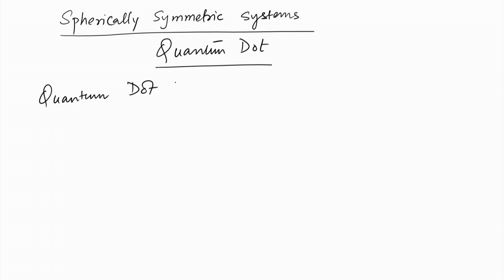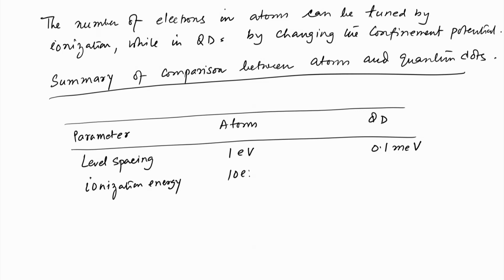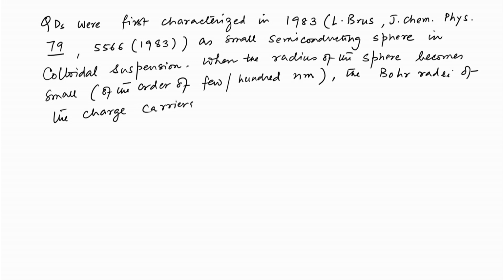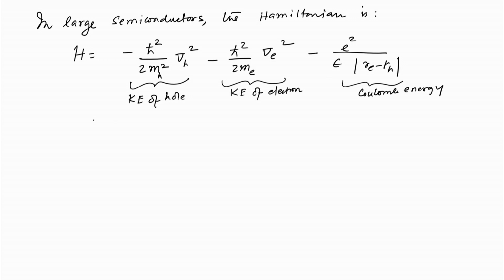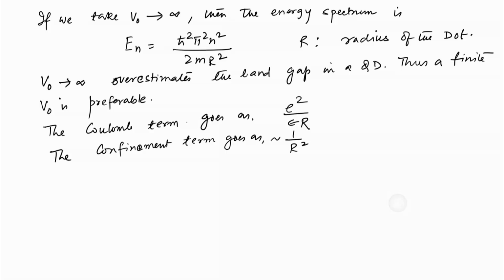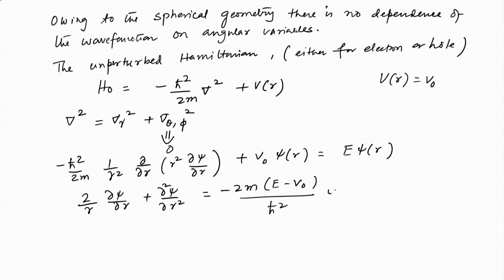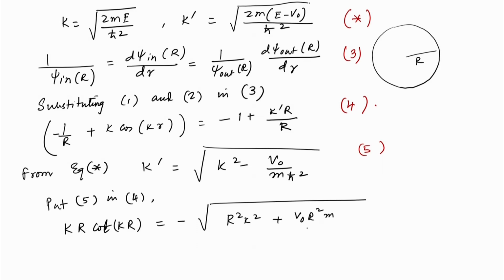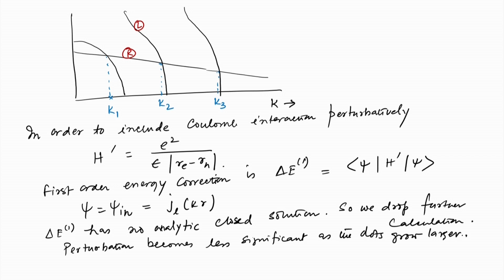Spherically Symmetric System and Applications to quantum dots